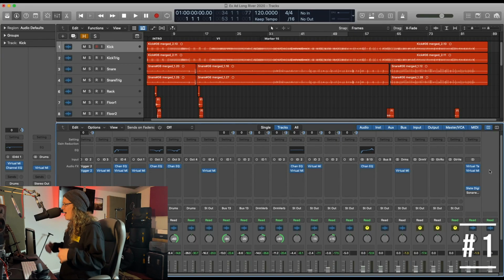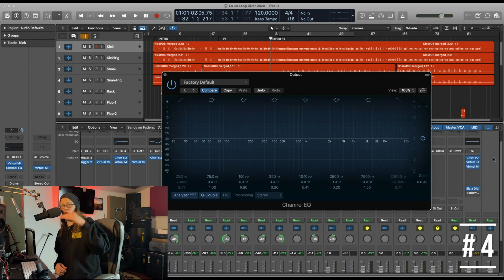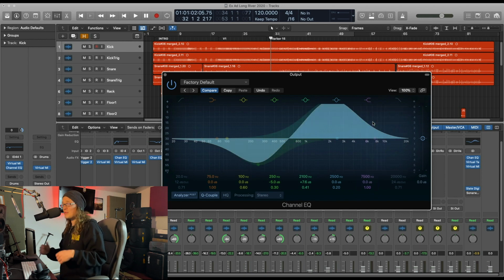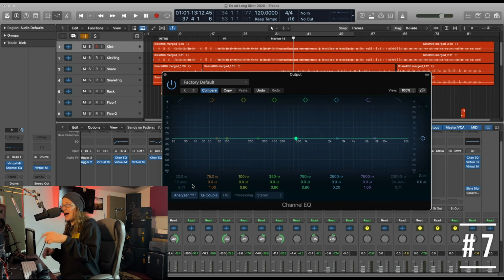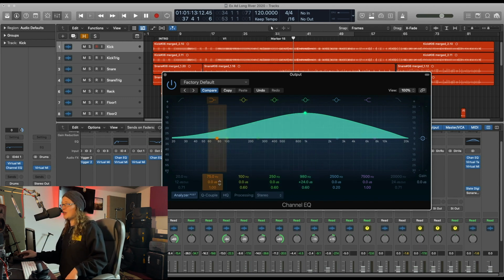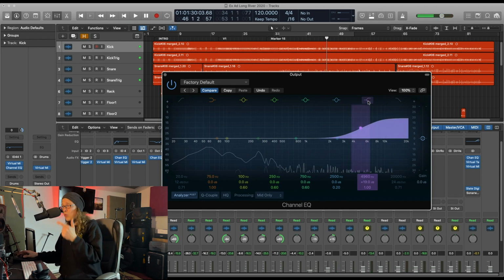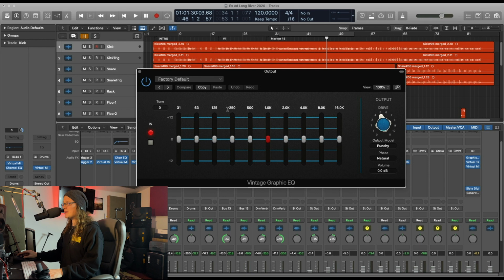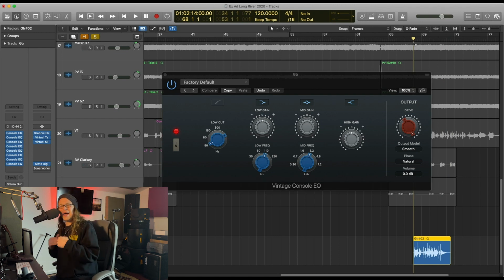10 Logic Pro X Stock EQ Features You Didn't Know Existed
Logic Pro X has a FANTASTIC set of stock plugins! I use them every single day. The built in EQs have a few tricks up their sleeve that you may not see on first glance.

In this video I take a look at how we can get the most out of the EQs and utilise all their functions.